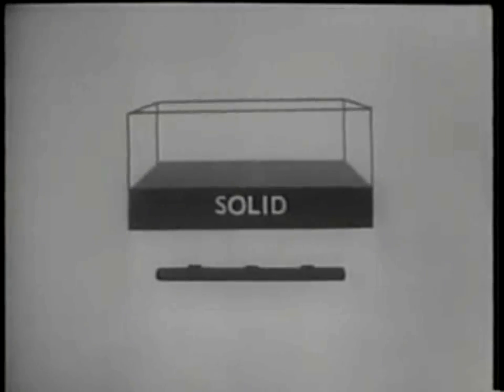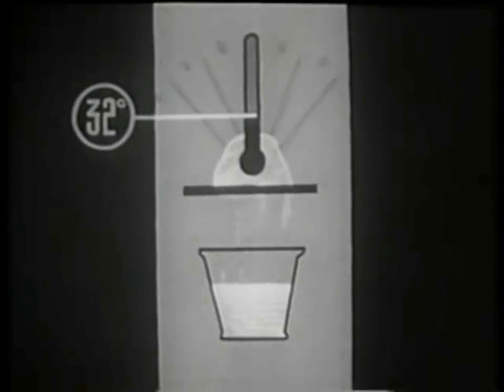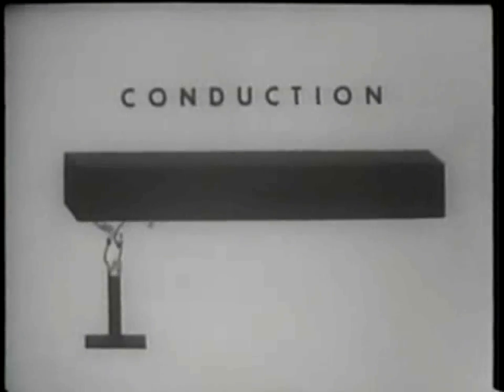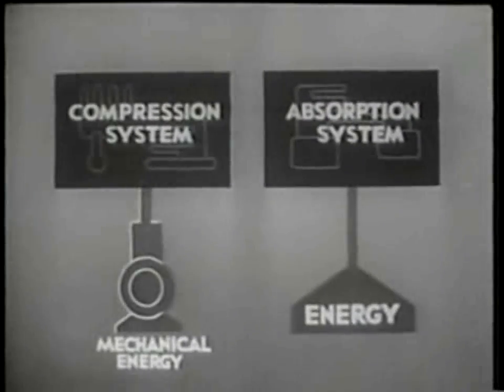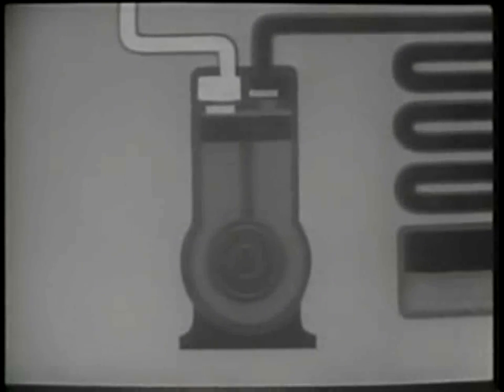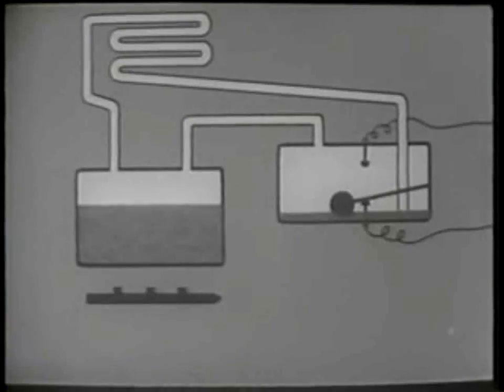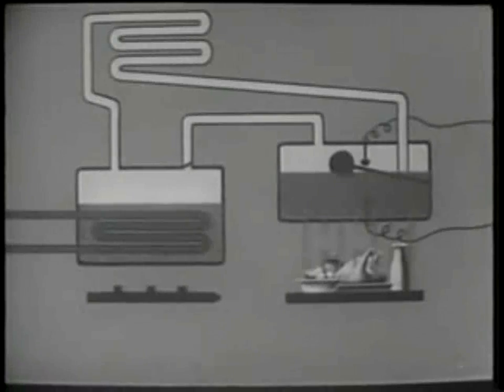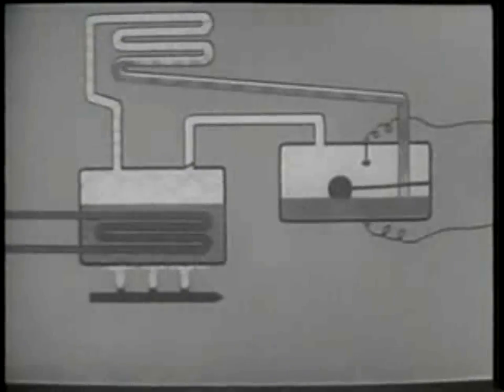Le Circuit Frigorifique [Circuit Frigorifique]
monteur dépanneur frigoriste chambre froide positive les composent de base circuit frégorifique circuit frigorifique circuit fluidique Cycle Frigorifique fluide frigorigène pompe à chaleur froid théorique fonctionnement tirage au vide explication climatisation INCONDENSABLE pompe à vide FRIGORIFIQUE compresseur évaporateur MAINTENANCE ENTHALPIQUE condenseur frigoriste mooc froid TECHNICIEN EQUIPEMENT détendeur THERMIQUE DIAGRAMME DEPANNAGE schéma circuit frigorifique CARNOT COP cours FROID CHAUD CYCLE AFPA TMET mdf